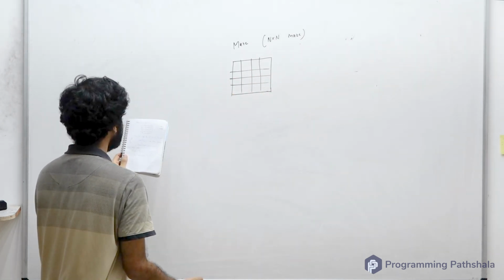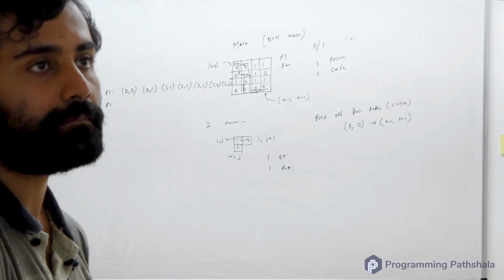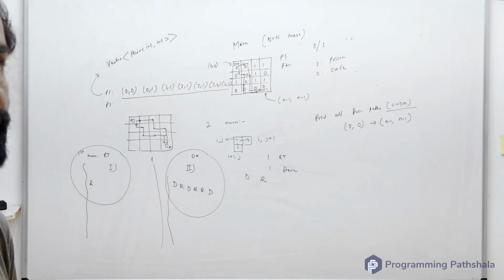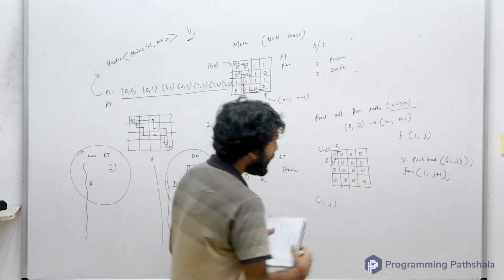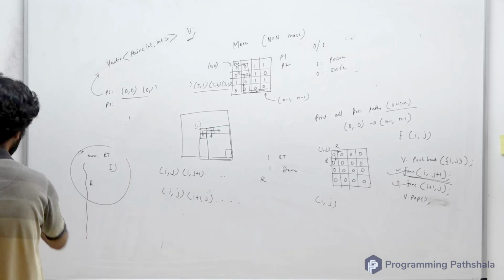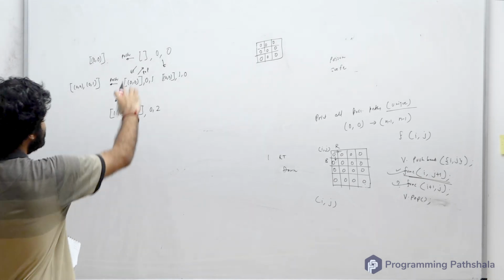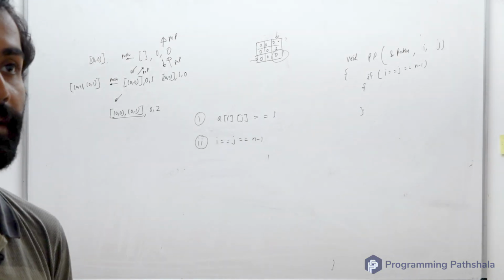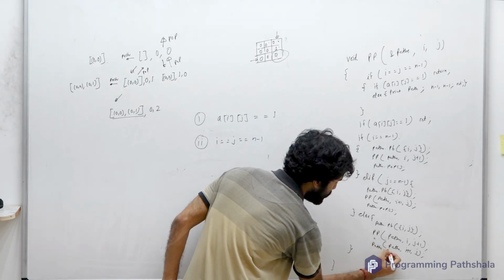Backtracking | Rat in Maze Problem | L-96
In this video, we dive into the classic Rat in a Maze Problem using the powerful technique of backtracking. Learn how to navigate through a maze, find all possible paths to the destination, and understand the recursive approach behind the solution. Whether you're a beginner or looking to strengthen your problem-solving skills, this video will guide you step-by-step through the logic and implementation.

Walkthrough
00:00 -Intro
00:12 -Problem Statement
3:05 -Approach
18:19 - Tree Diagram
25:56 -Code